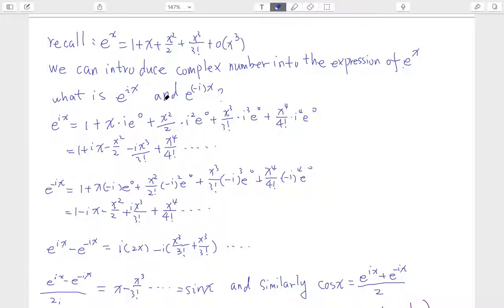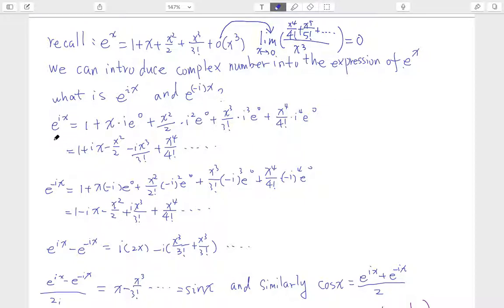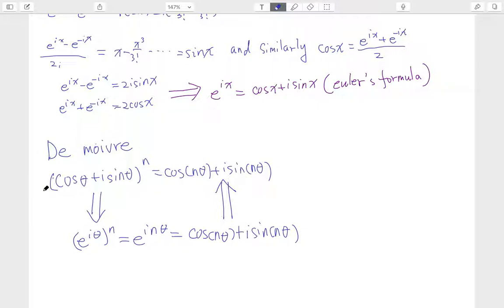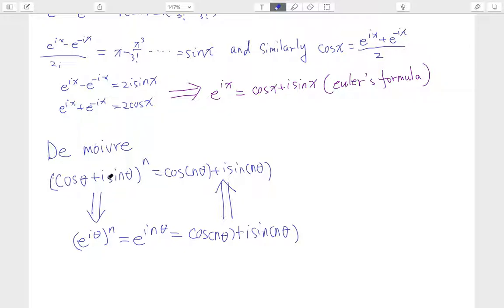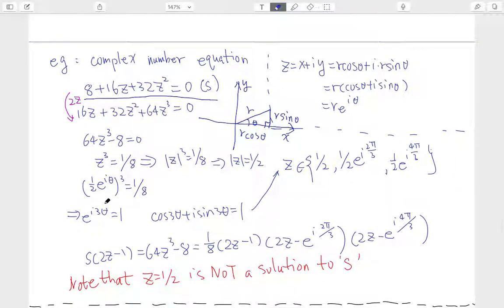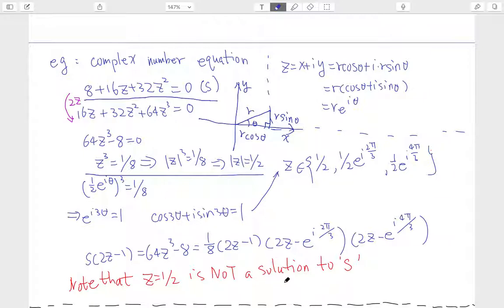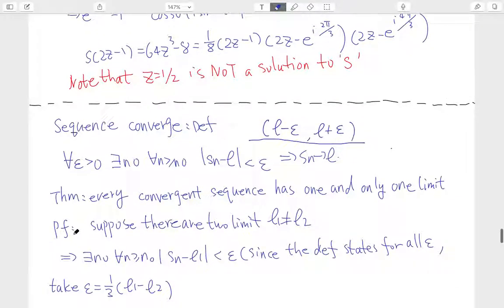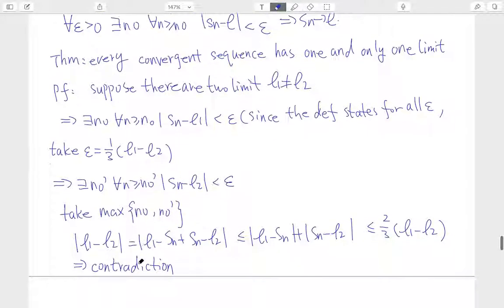euler's formula ;sequence convergent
the first part of this video talks about Euler's formula and some applications, followed by the definition of sequence convergent and a theorem related to it.